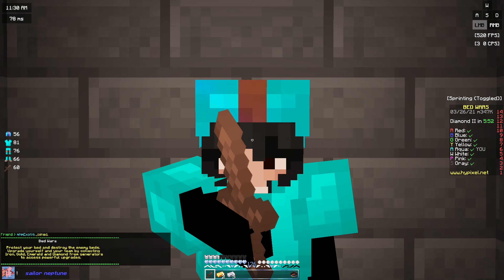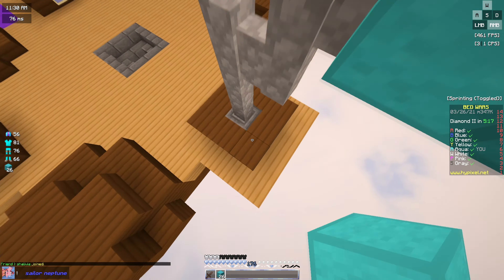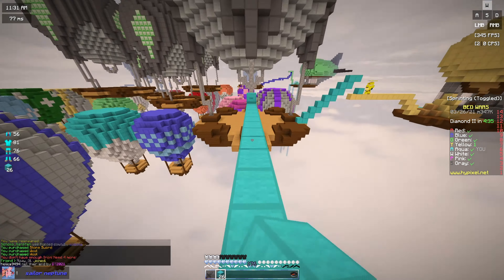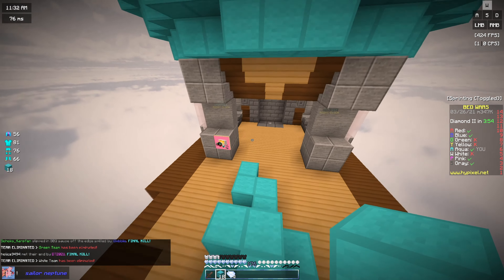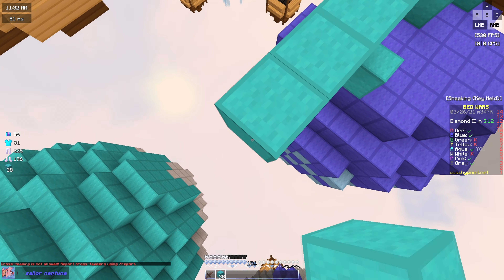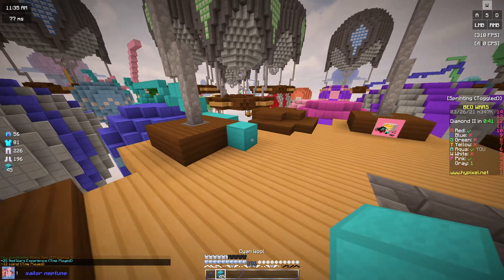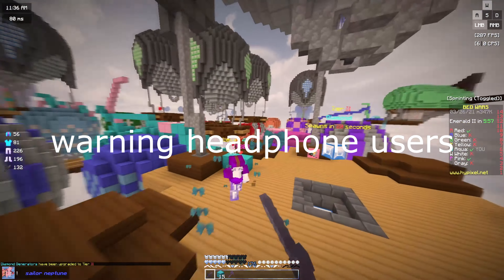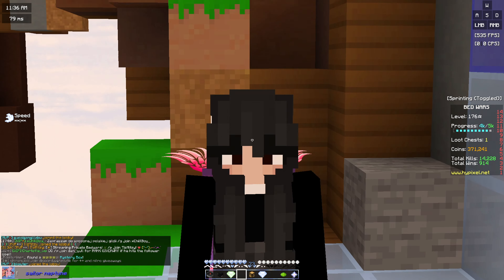3k sub pack release | sailor neptune 16x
TYSM SO 3K I LOVE YOU GUSYYS!!
i hope u guys like this pack i made with anqelic

✧･ﾟ: *credits✧･ﾟ: *
base pack - shimmer by emmalynnpacks and davina
ingots/buckets/gapple/ore blocks/armor/skies - emmalynn
gui base - emmalynnpacks
fireball - keno
wool/some particles - aakona
sands - mozzie

lofi
-  bored by Lukrembo
- butter by Lukrembo
-  balloon by Lukrembo
-  mug by Lukrembo

tyy @ymei for the pfp

solo bedwars commentary , sailor neptune , sailor neptune 16x , texture pack release , 3k sub pack release , 16x texture pack